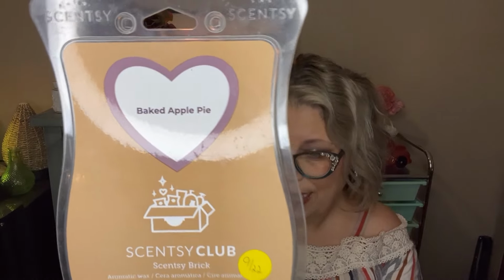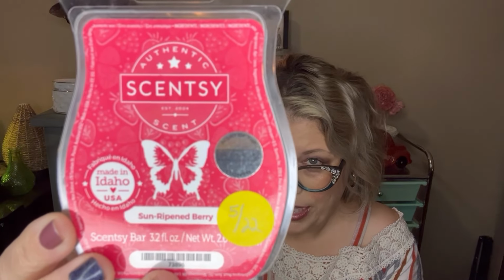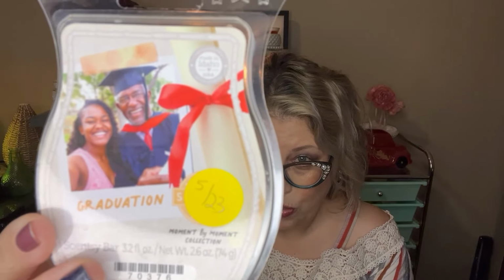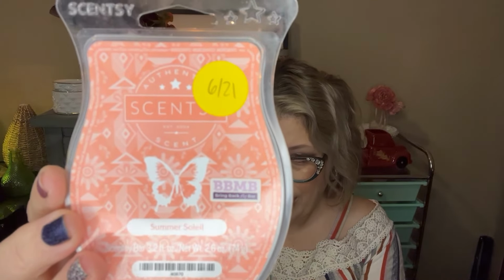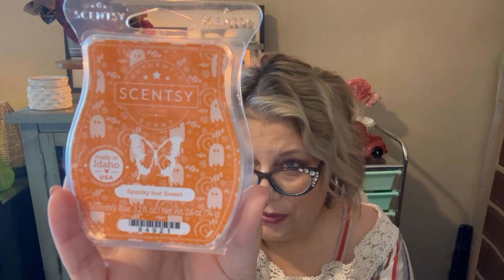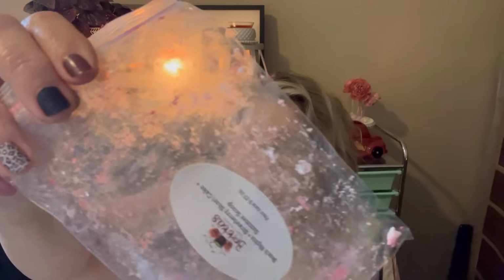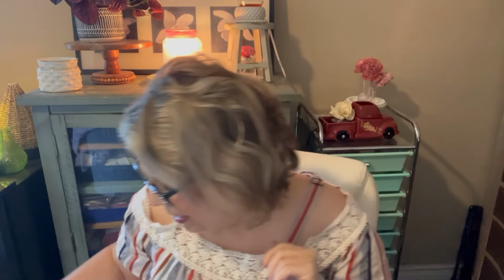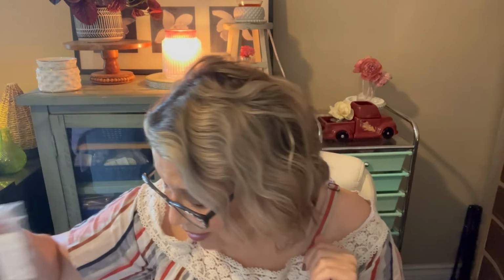Massive Weekly Empties! | Scentsy Bricks, Scent Heartbreaks, & Vendor Wins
I am on a mission to use up my older wax, and this week was a total success! In today's "What I’ve Been Warming" video, I’m sharing a massive pile of empties, from retired Scentsy bricks to high-performing vendor wax. We’re doing some "straight talk" on my current favorites like Frosted Vanilla and some serious heartbreaks like Summer Sunset. I’m also giving my honest thoughts on why some popular vendors just don't work in my house, plus a few surprise hits that are officially staying in my Scentsy Club.

Timestamps
00:00 Intro: Revisiting the Stash
01:03 Baked Apple Pie Brick
02:16 Jammin Jubilee
03:15 All You Need is Love
04:14 Coconut Pumpkin Pie
05:02 Custard Apple (The 35-Bundle Stash!)
06:36 Sun Ripened Berry
07:34 Crumb Top (Bakery Perfection)
08:26 Bonfire Beach
09:14 Mandarin Zest
10:04 Caramel Apple Craze
11:10 Graduation (Permanent Club Favorite)
12:37 Welcome to Imagination Land
13:42 Caramel Vanilla Delight
14:38 Sugared Strawberry
15:15 Frosted Vanilla
16:34 Summer Soleil (Scentsy Heartbreak)
18:25 Berry Good Pumpkin
19:07 Honeycrisp Harvest
19:50 Spiced & Spirited
20:34 Sunshine and Tan Lines (La Jolla Vibes)
21:49 Cozy Cardigan
22:28 Spooky but Sweet
23:25 Vendor Wax: Southbound Scents
24:36 Vendor Wax: Vintage Chic Scents (Deep Slumber)
25:38 Vendor Wax: The Candle Nurse (Ashes to Ashes)
27:00 Vendor Wax: Second and Spruce
27:38 Vendor Wax: Britta’s (Beach Nights)
28:47 Vendor Wax: Vintage Chic Scents (Smooth Criminal)
29:21 Vendor Wax: Vintage Chic Scents (Zucchini Bread)
29:48 Vendor Wax: Knowles Farm Scents
30:48 Vendor Wax: Teddy Bees (Khaleesi)
31:13 Vendor Wax: Scoopable Wax Melts
32:00 Vendor Wax: Glitterati (Under the Sea)
33:10 Vendor Wax: Vintage Chic Scents (Lunchbox Loaf)
34:10 Vendor Wax: Vintage Chic Scents (Billy Bosanova)
34:44 Vendor Wax: Lavender and Speckles
36:10 Vendor Wax: CQ Handcrafted
37:22 Vendor Wax: The Candle Nurse (Shadow of Your Heart)
38:00 Closing Thoughts: Why Honesty Matters

Let’s Connect!